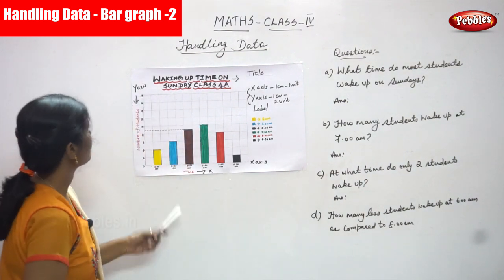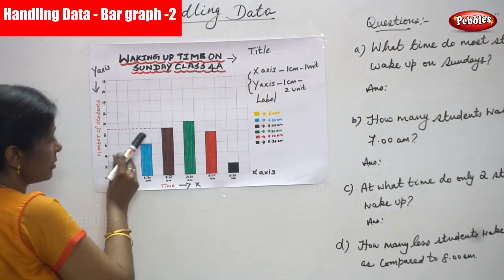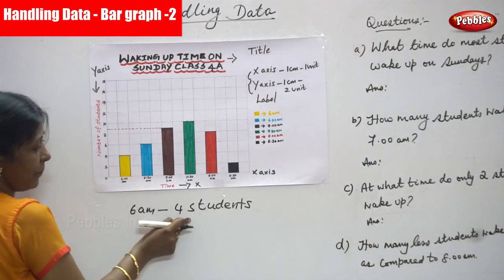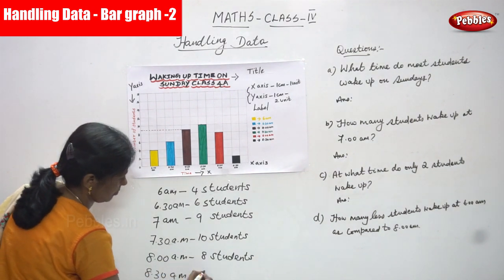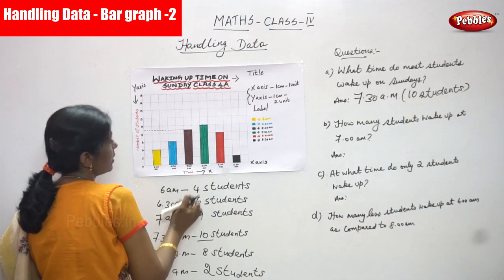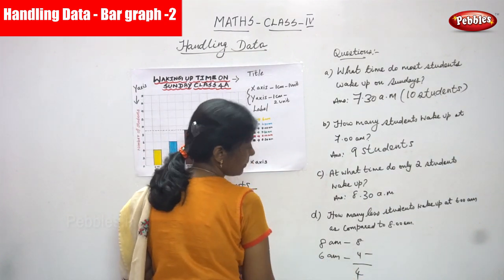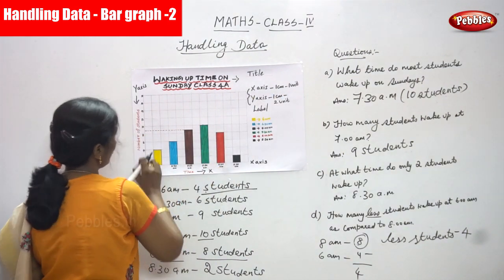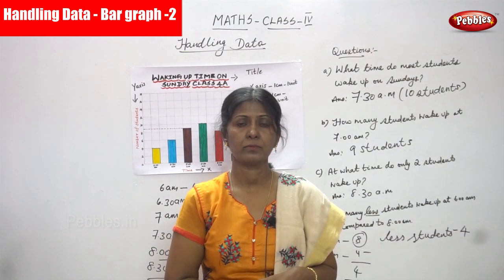4th Std CBSE Maths Syllabus | Handling Data - Bar graph - 2 | CBSE Maths Part-123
4th Std CBSE Maths Syllabus | Handling Data - Bar graph - 2 | CBSE Maths Part-123